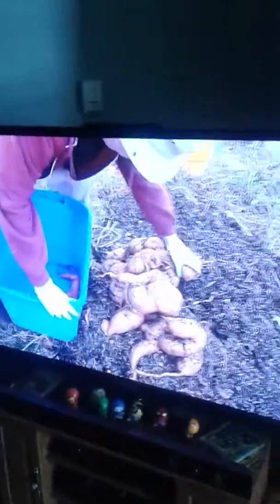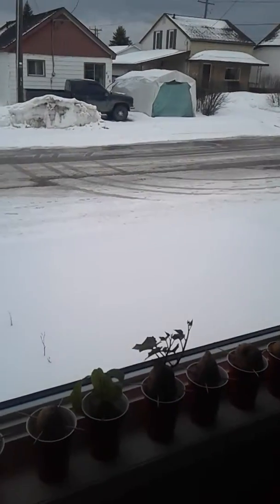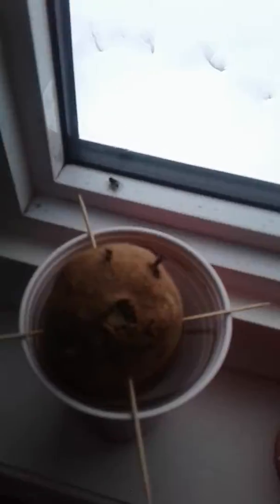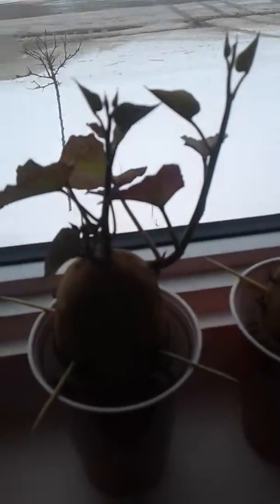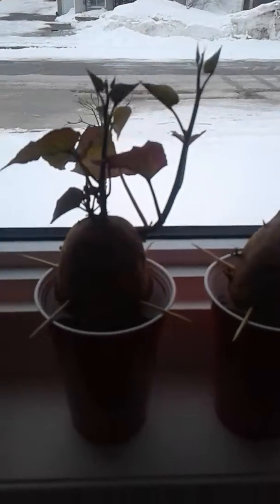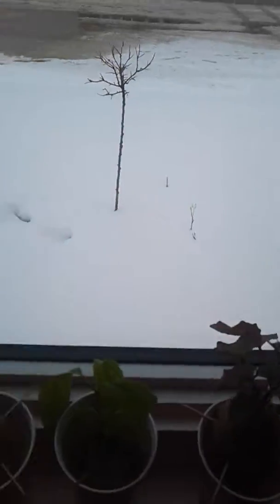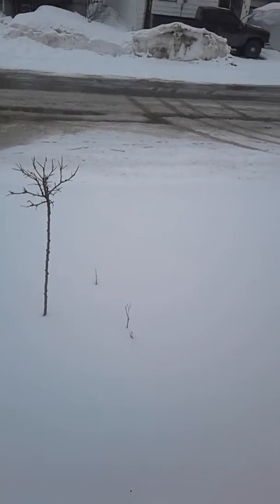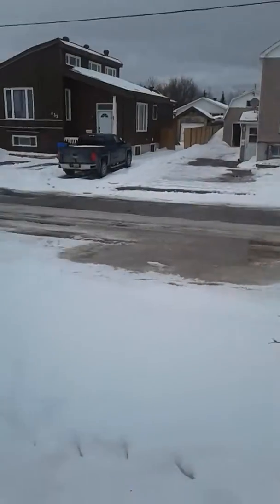Starting my sweet potatoes!!